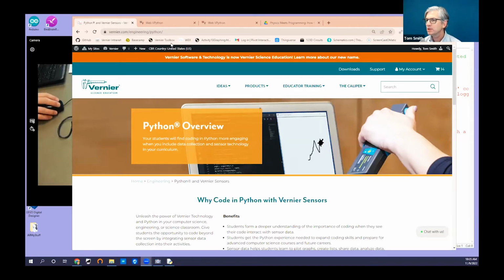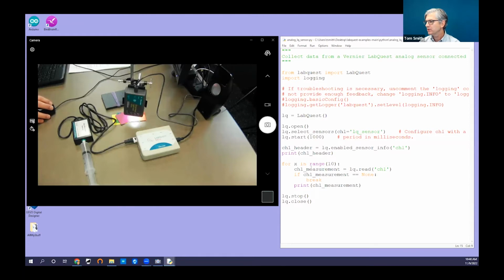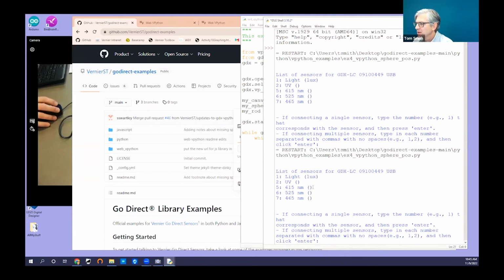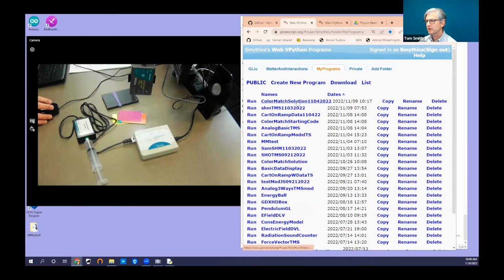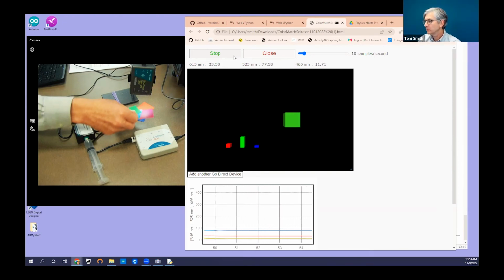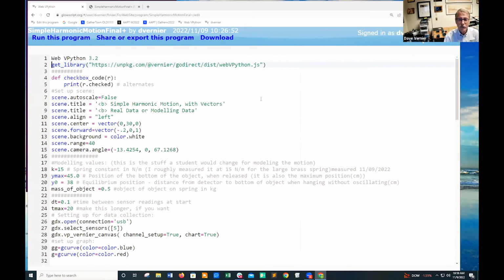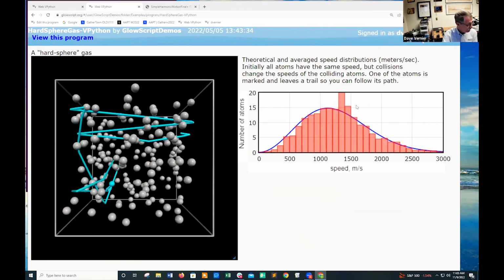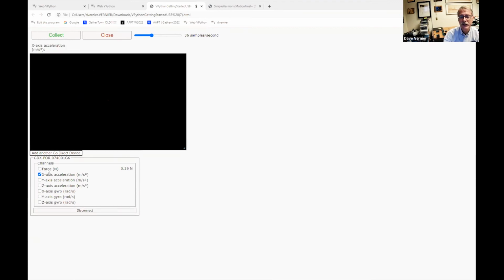Physics Meets Programming: How to Use Python® to Increase Student Engagement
In this webinar recording, physics experts Dave Vernier and Tom Smith demonstrate how educators and their students can model physics phenomena using Python (a popular coding language) with Vernier software and sensors.

In this video, you will:
- Learn how to use Vernier sensors, including the Go Direct® Force and Acceleration Sensor, to collect data with a simple Python program.
- Gain an understanding of how coding can allow physics educators to expand the uses and capabilities of both Vernier software and Vernier sensors.
- Get examples of how an educator might structure a coding activity in their classroom.